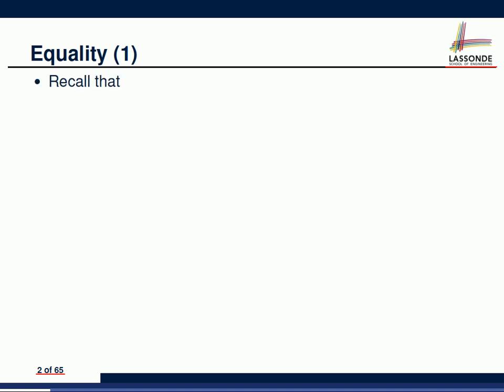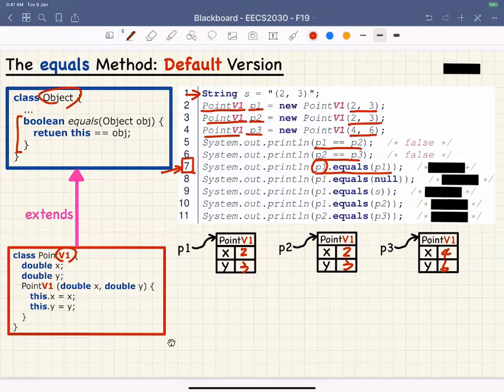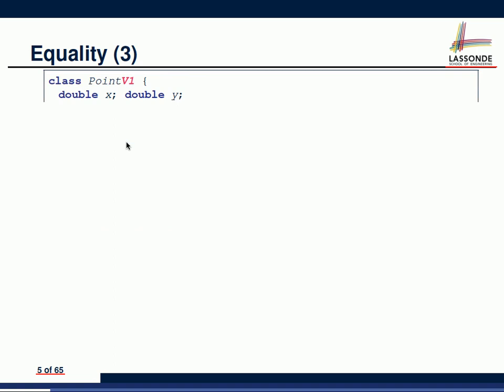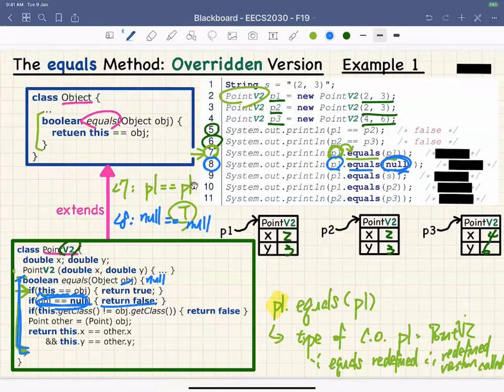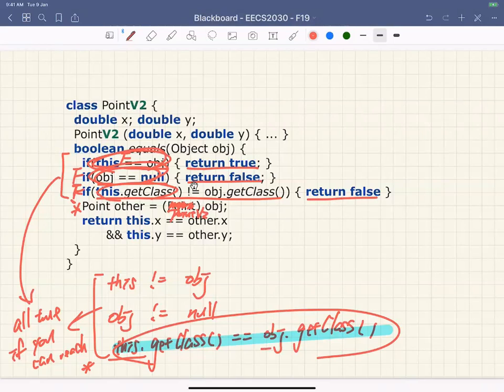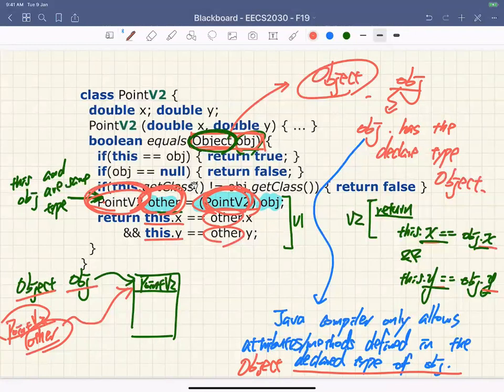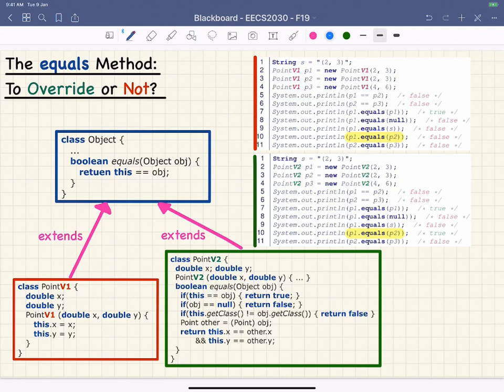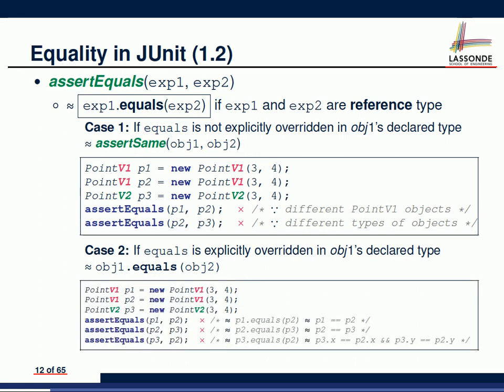EECS2030 F19 20190930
- Default Version of the equals in Object
- Overriding/Redefining the equals method
- assertSame vs. assertEquals